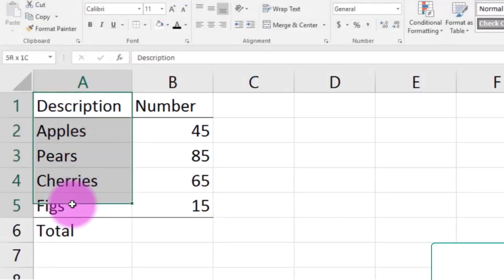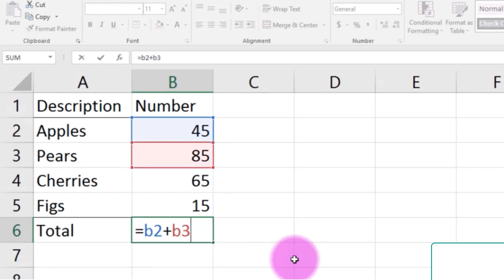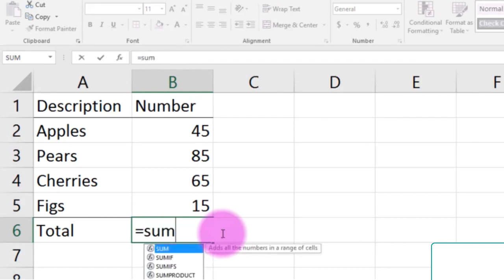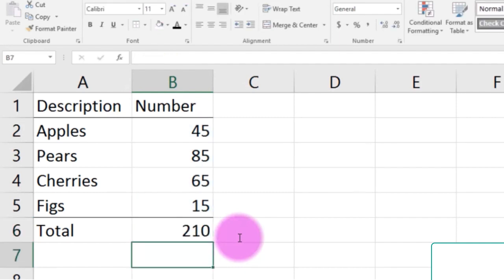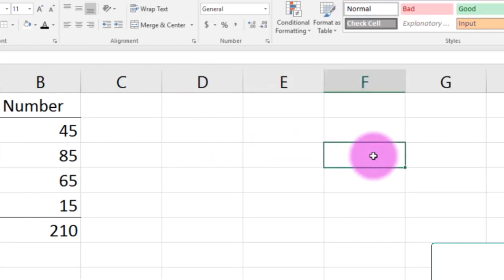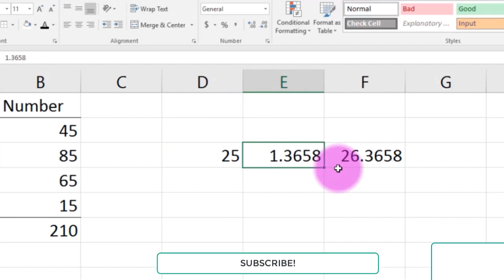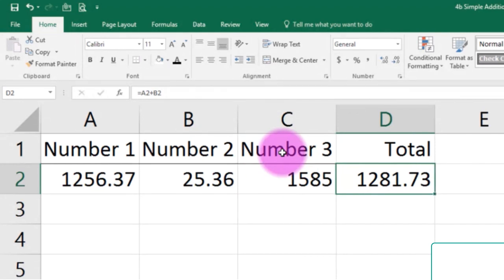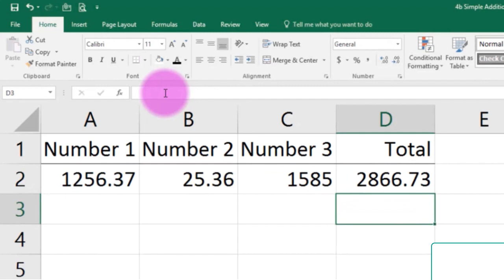How to Use Formulas and Functions in Microsoft MS Excel Spreadsheet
Save time with these tricks